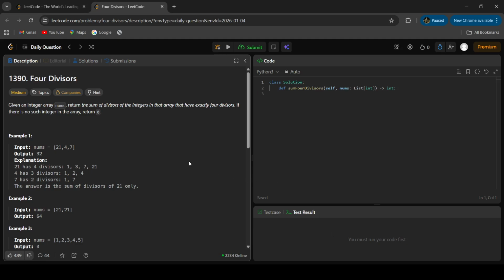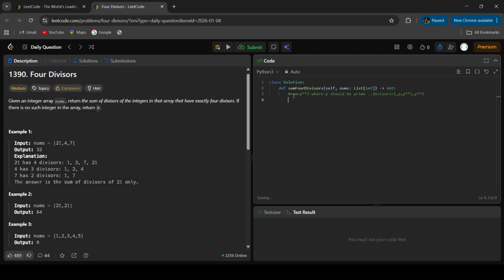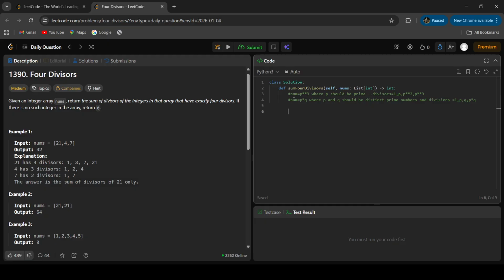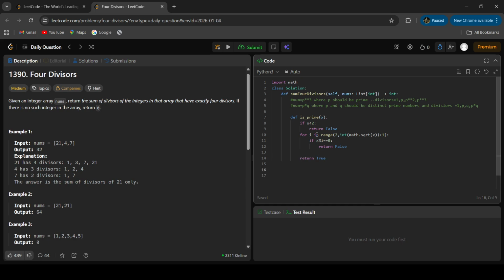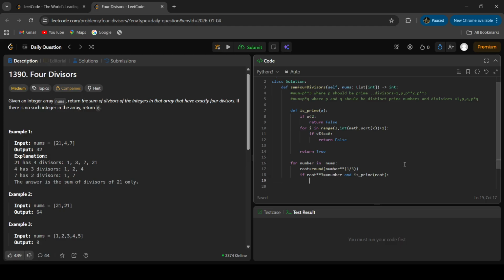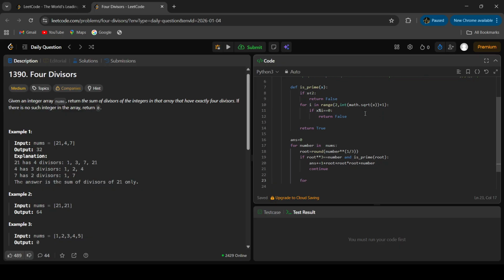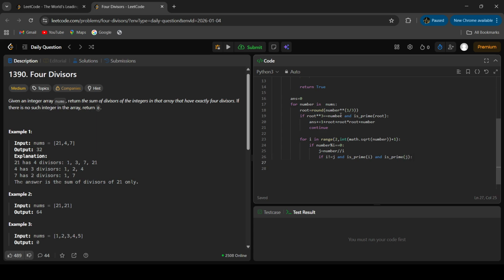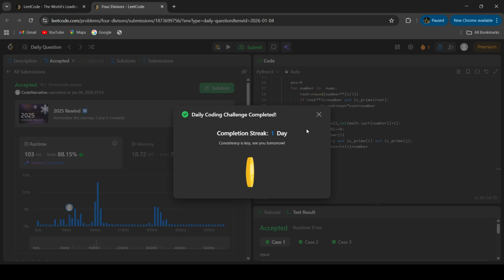1390. Four Divisors | Leetcode | Daily Question